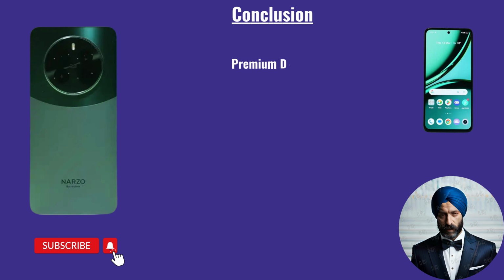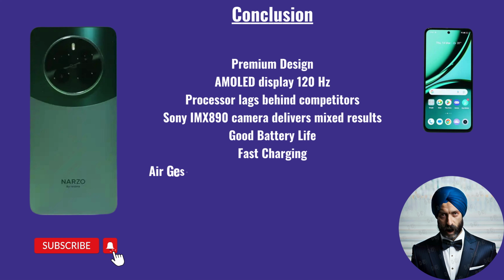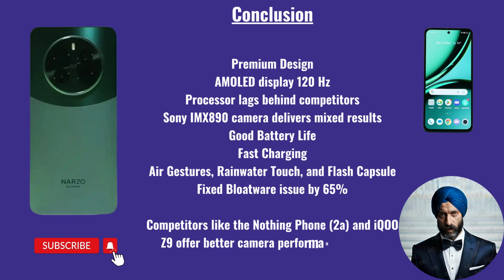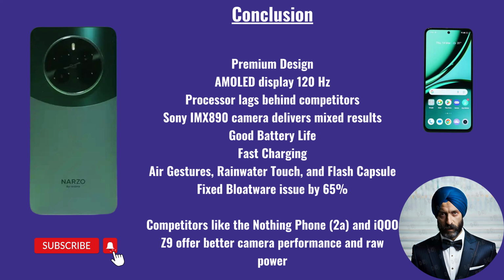Realme Narzo 70 Pro 5G - Is it even worth 20,000 Rs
Get ready to elevate your smartphone experience. Realme Narzo 70 Pro 5G is here.

Realme Narzo 70Pro5G is the new Realme phone launching on 22 Mar at 12 pm on Amazon. Is it really worth 20,000 Rs, please watch the video to find out.

First Sale: March 22nd at 12 Noon on Amazon and realme.in.
Bonus: Get free Buds T300 worth ₹2299 with your Narzo 70 Pro 5G.